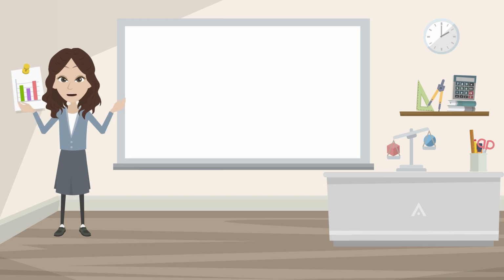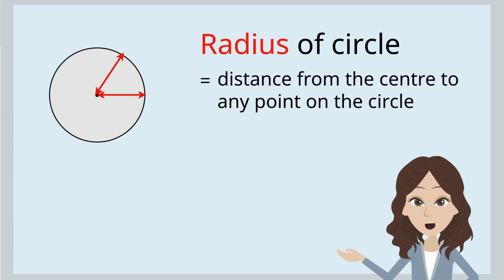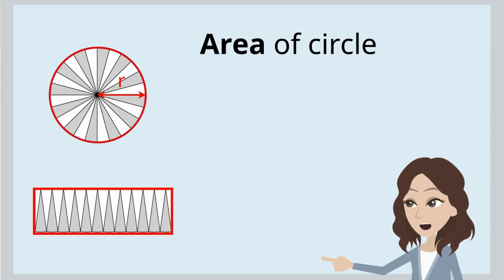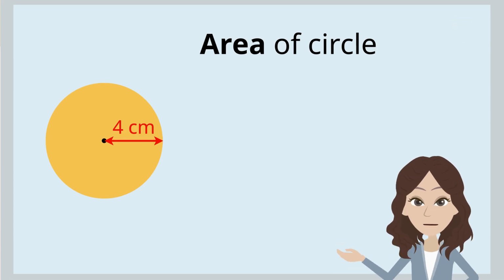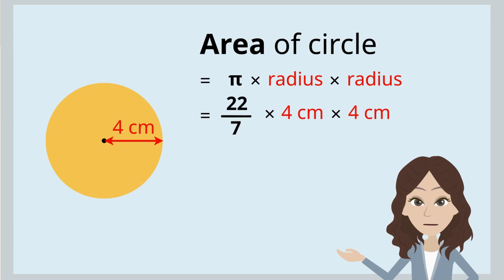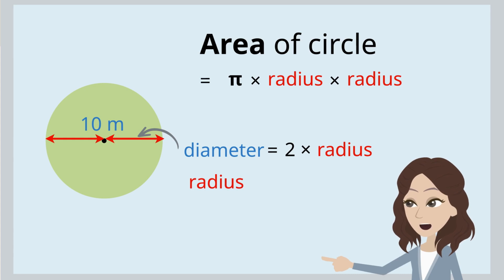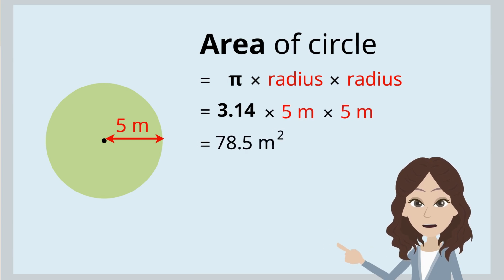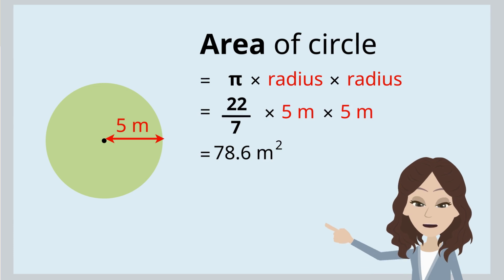Areas of Circles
Finding the Area of circles. Join us as we explore how to find the area of circles! Learn about key terms like pi, radius, and diameter, and try out fun examples to test your understanding. This easy-to-follow lesson is perfect for primary school students!

0:23 What is pi?
0:40 What is radius?
0:53 How to find the area of circle using pi and the radius of the circle?
1:50 Can you find the area of the circle in the provided example?
2:55 What is diameter and how to find the area of circle using pi and the diameter of the circle?
3:19 What is the area of circle with radius 5m?